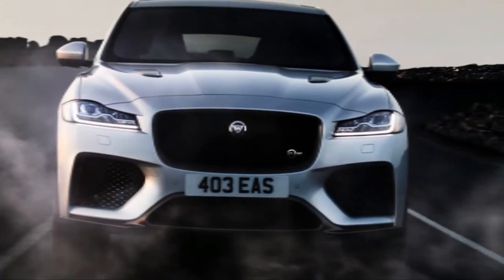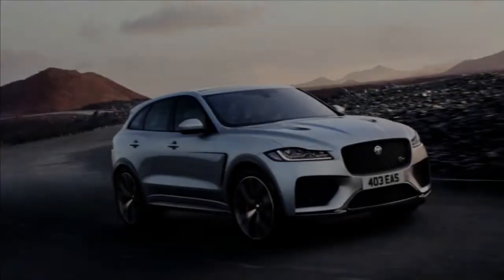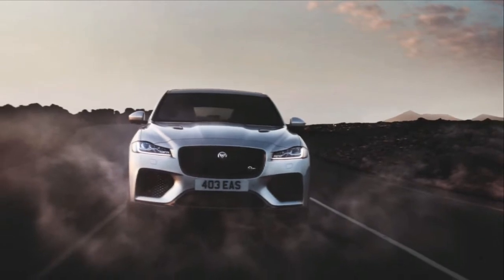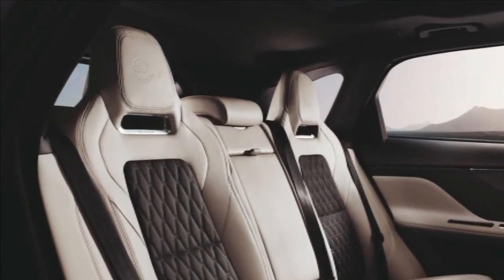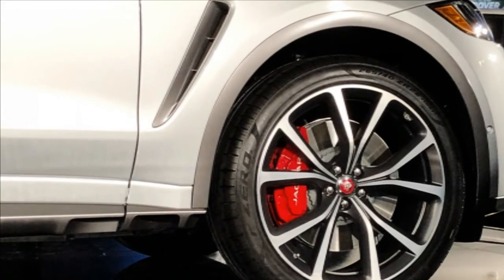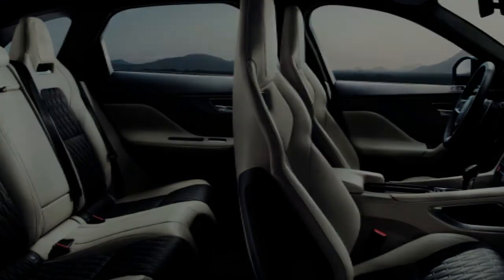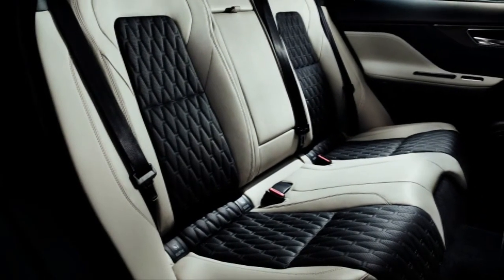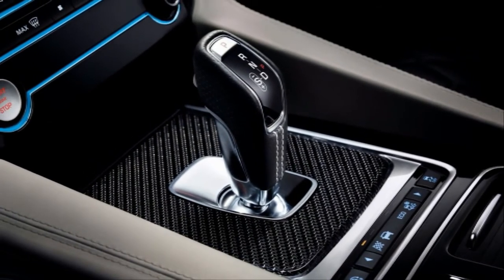2018 Jaguar F Pace SVR | WORLD CARS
description :

2018 Jaguar F-Pace SVR

This is the new Jaguar F-Pace SVR – the speediest SUV Jaguar has ever constructed kindness of an a 550hp supercharged V8 obtained from the F-Type SVR sports auto.

The Jaguar F-Pace SVR is the execution lead of Jaguar's SUV go – it gets from 0-62mph in only 4.3 seconds and hits 176mph level out. That puts it on a crash course with quick SUV options, for example, the Porsche Cayenne Turbo and the Alfa Romeo Stelvio Quadrifoglio. auto show f pace exterior svr, That execution comes on account of a supercharged V8 acquired from the F-Type SVR sports auto – it produces 550hp and 502Ib ft of torque. Also, while it isn't exactly as brisk as the previously mentioned rivalry, you can anticipate that it will sound the part because of another games deplete that weighs 6.6kg not as much as the standard thing.

To enable the SVR to get all its energy to the street it comes as standard with an electrically worked raise restricted slip differential, so it'll slide around corners for whatever length of time that you're willing to pay for the elastic.

Over that it likewise gets uprated brakes and hardened suspension, while all the auto's frameworks – covering everything from the guiding to the gearbox – have been recalibrated to feel significantly sportier than the standard model's.

Jaguar F-Pace SVR styling

To guarantee the SVR goes on a par with it looks, it gets an exceptional air bundle including new guards, side skirts and spoilers which look awesome as well as enhance the auto's streamlined features for better fast security. As standard the SVR accompanies gigantic 21-inch combination wheels, however in the event that they're not sufficiently huge an arrangement of 22-inch produced things is on the alternatives list.

Jaguar F-Pace SVR inside , the SVR feels much sportier than the general F-Pace on account of front and back games situates, a one of a kind games guiding, new programmed adapt selector and a standard arrangement of aluminum pedals. It additionally comes fitted with Jaguar's astounding 10-inch Touch Pro infotainment framework and in-auto 4G Wifi for up to eight gadgets so you and your travelers can remain associated moving.

What hasn't changed is the common sense of the standard F-Pace, which implies the SVR will cheerfully convey four grown-ups and has a gigantic 650-liter boot that gives your mutts a ringside seat to appreciate the grand commotion radiated from the quad deplete channels jabbing through the SVR's stylised back guard.

The Jaguar F-Pace SVR will be valued from £74,835 when it goes on special in summer 2018.

2018 Jaguar F-Pace SVR price, specs and release date

Porsche Macan Turbo and Alfa Romeo Stelvio Quadrifoglio rival
Uses Jaguar F-Type SVR’s 5.0-litre supercharged V8 engine
550hp with four-wheel drive
Priced from £74,835
On sale summer 2018

world cars, berkahjaya.

WORLD CARS, brings you automotive news, reviews and car picture. Research and compare cars, find local dealer, calculate loan payments, find your car's book value and get a service estimate at this channel.

Likes me on Facebook  :  http://